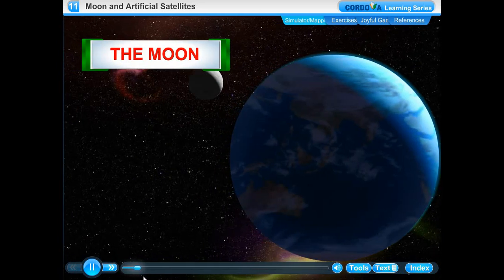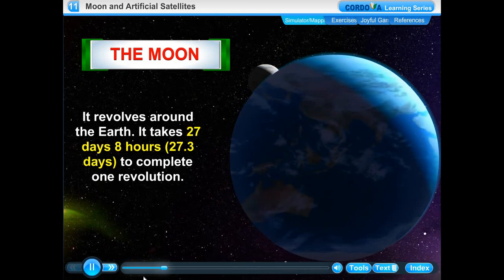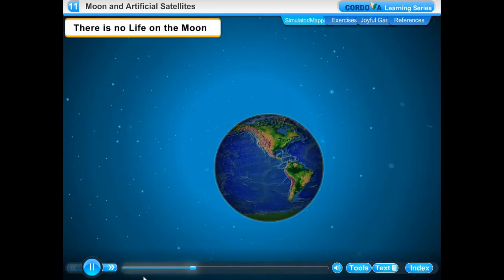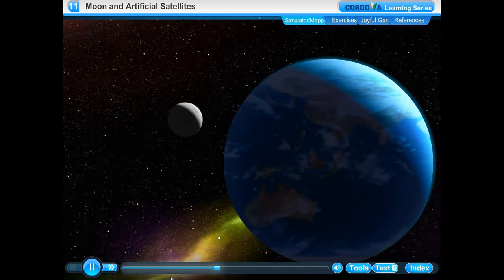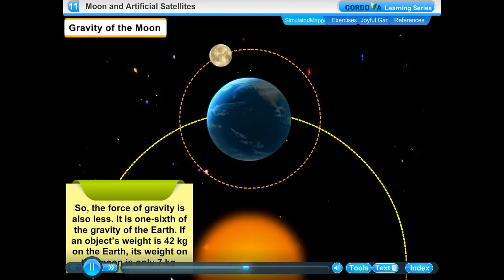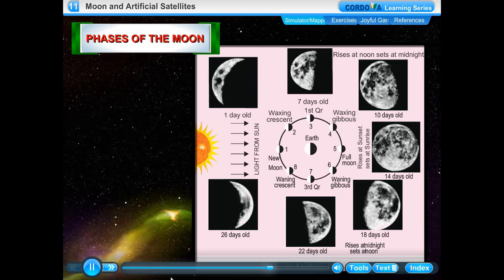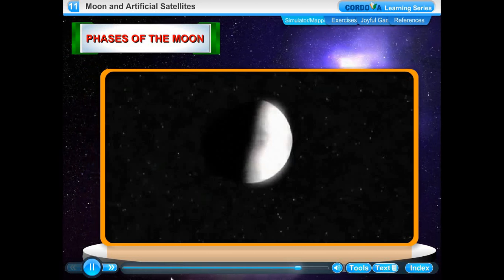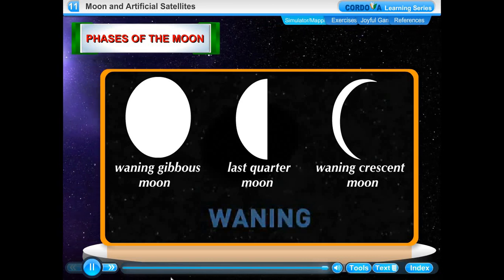STD 5 SCIENCE CHAPTER 11 MOON AND ARTIFICIAL SATELLITES PART 1